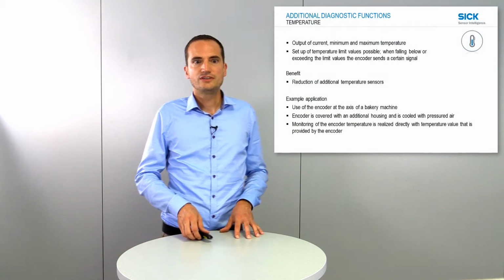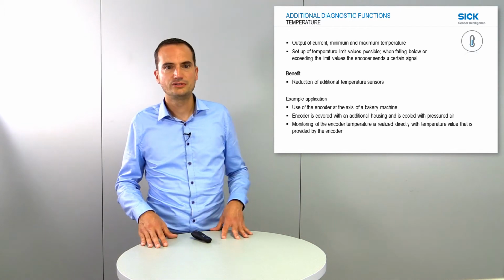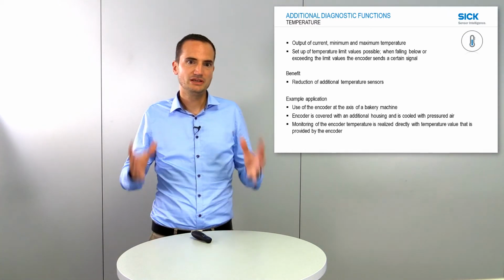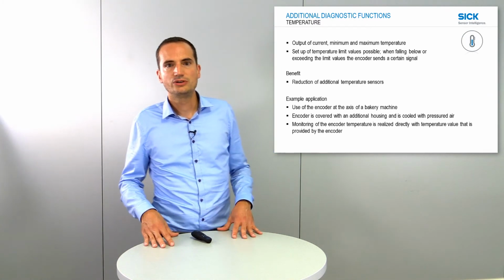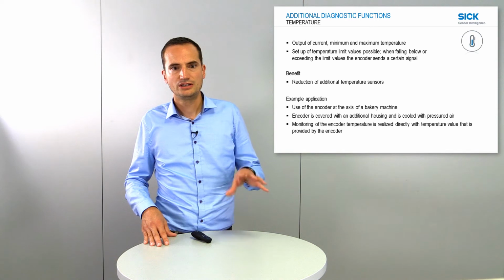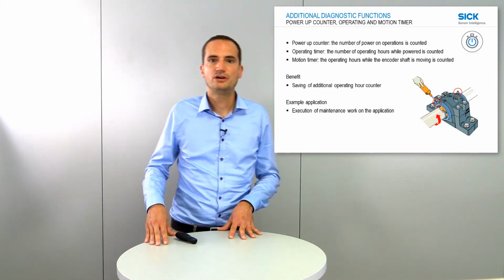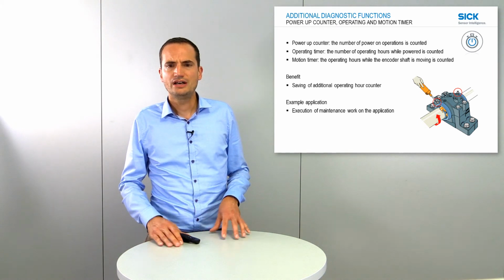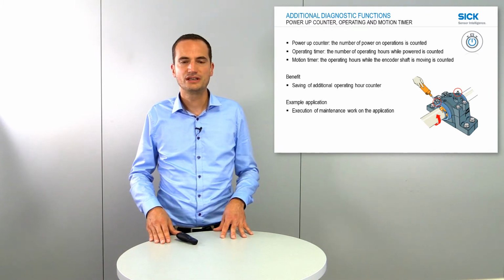Additional Encoder Functions Part (11/14) Diagnostic functions | SICK AG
This video gives an overview about the additional diagnostic functions and the related benefits of SICK absolute encoders.
These diagnostic functions enable the user to supervise his application with the help of the additional information provided by the encoder.